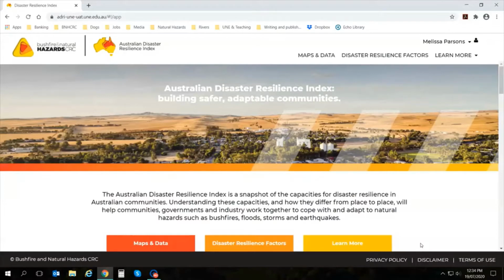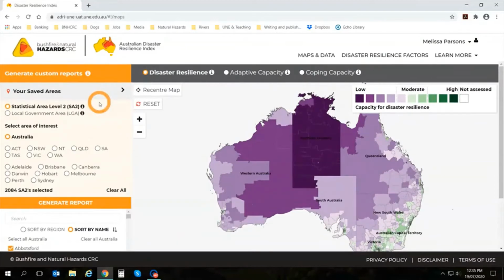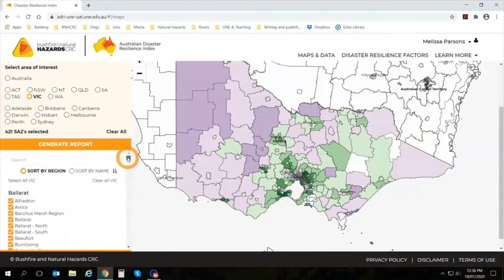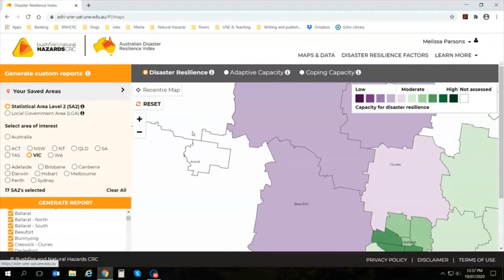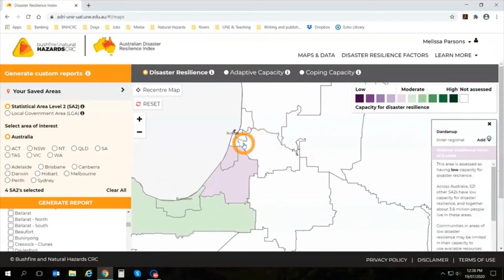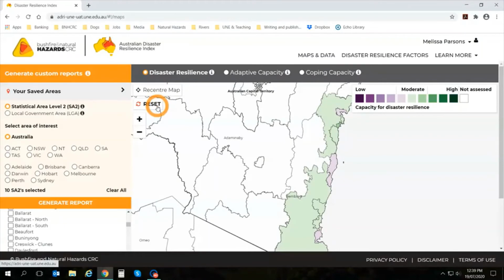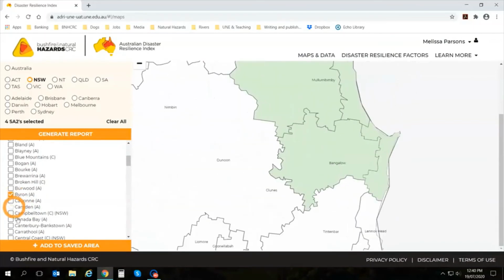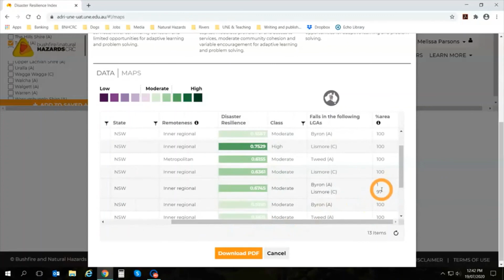The Australian Disaster Resilience Index – User guide: selecting and saving areas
This user guide video was recorded by Dr Melissa Parsons at the University of New England, Australian Disaster Resilience Index from the Bushfire and Natural Hazards CRC.

This video explains the different ways you can select geographic areas of interest, which is the same process for the Maps & Data page and the Disaster Resilience Factors page.